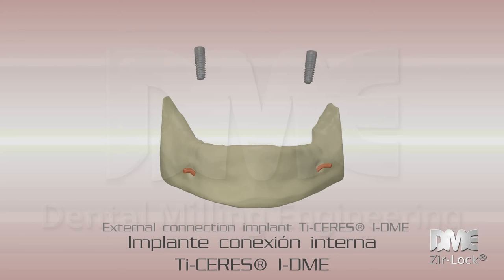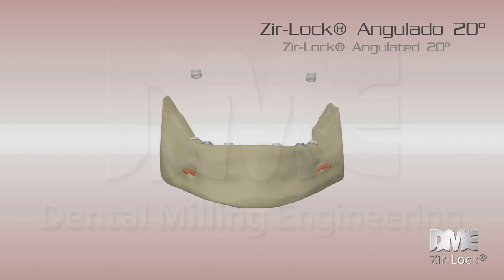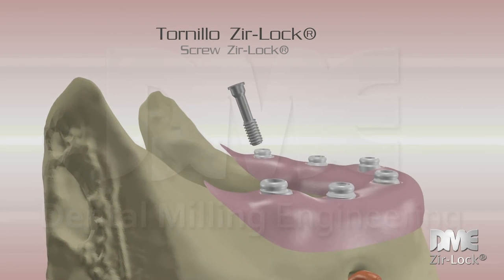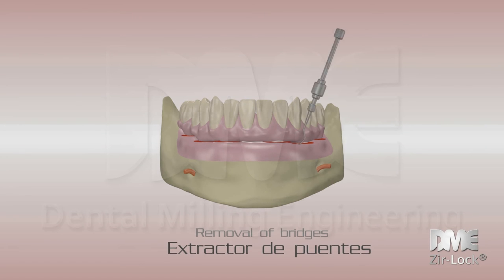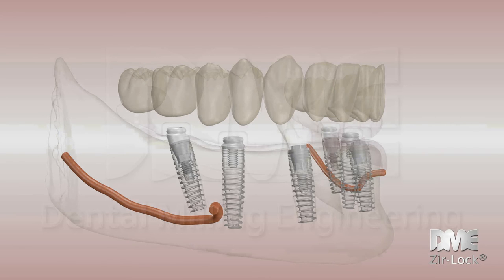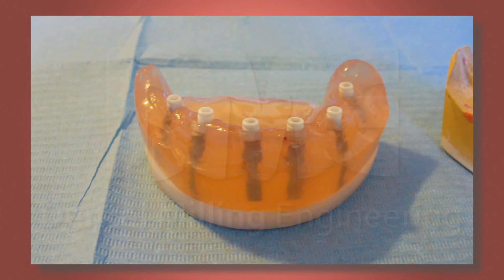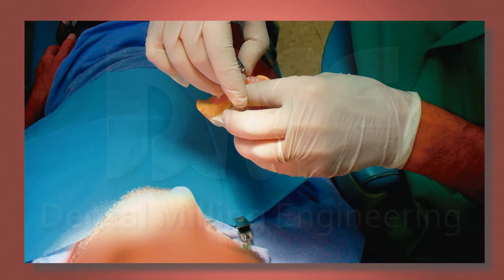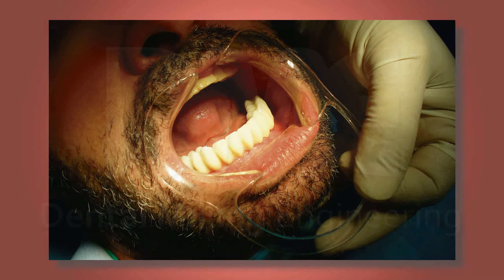DME Zir-Lock - Removible prosthesis, fix implant.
Very good at all , we present today work done for the Enterprise PRESTIGIOUS DME , Dental Milling Engineering. This Video Shows how the new system of fixed anchors patient and removable for medical facilitates quality of life of people. Those who have decided to be declined by implants .